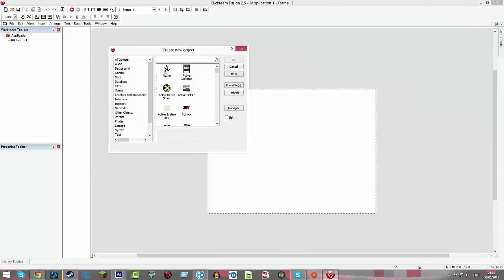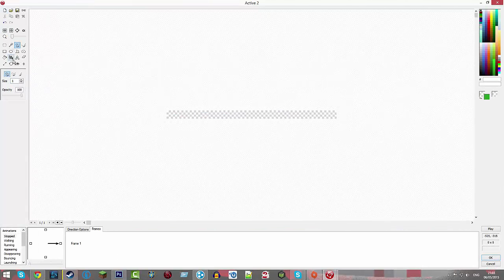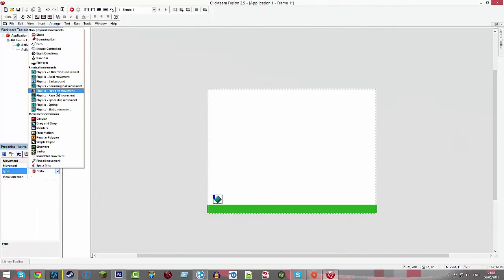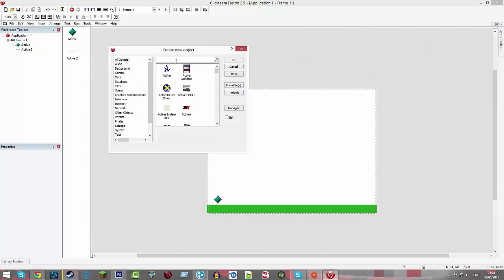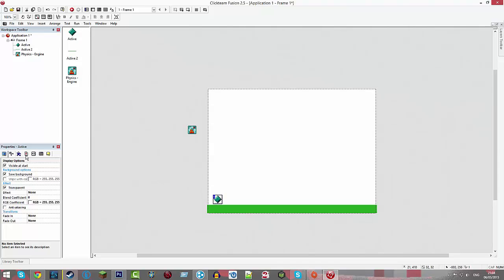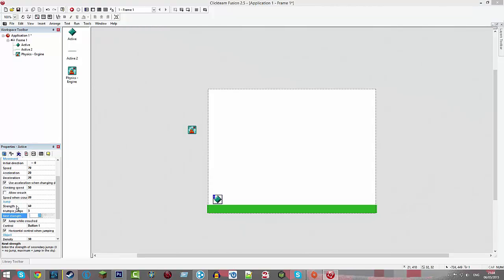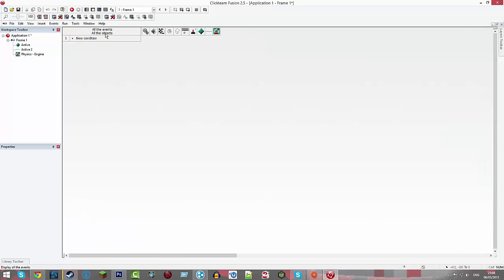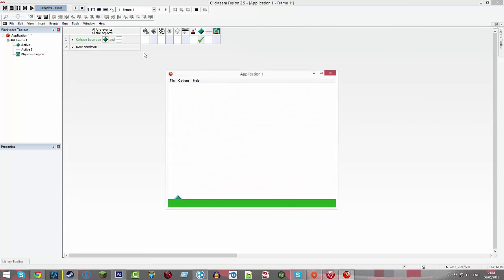Clickteam fusion 2.5 | Double Jump Tutorial!!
In this tutorial i show you how to make a double jumping character!